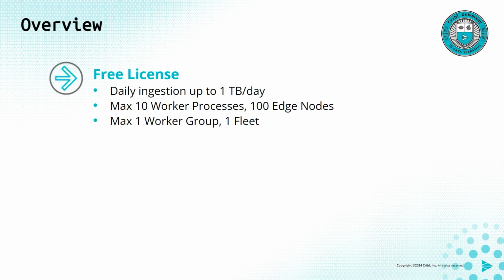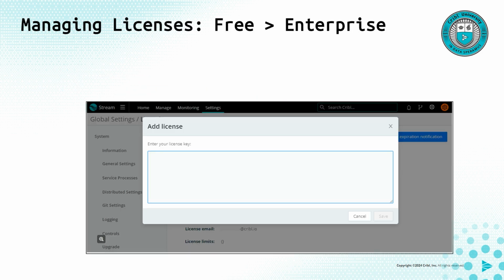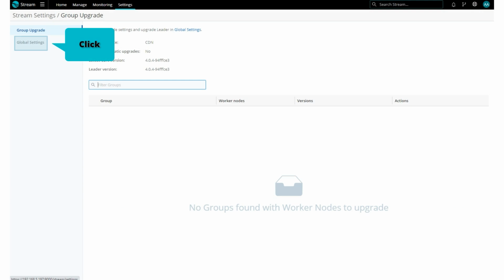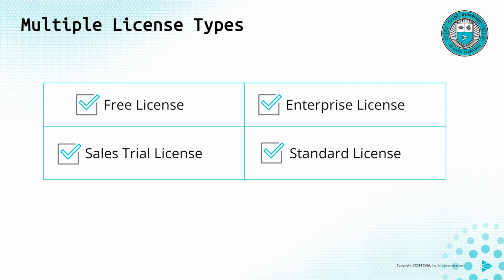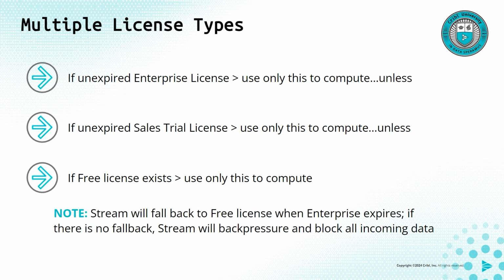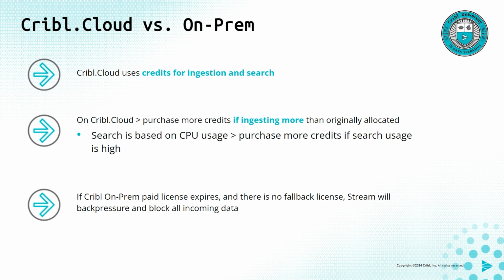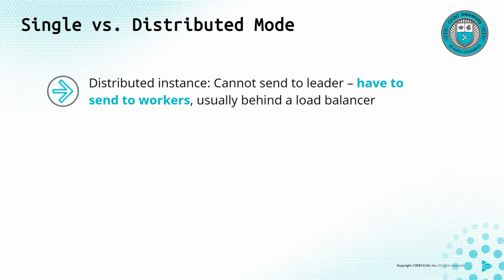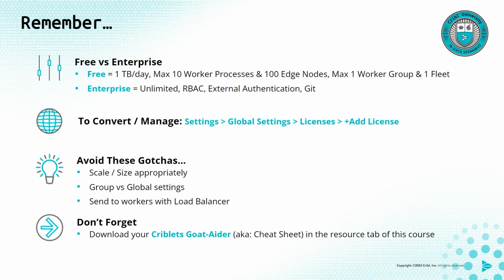How to Convert Free License to Enterprise License in Cribl | Criblets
In this comprehensive tutorial, we guide you through the step-by-step process of converting your free Cribl license into a powerful enterprise license.